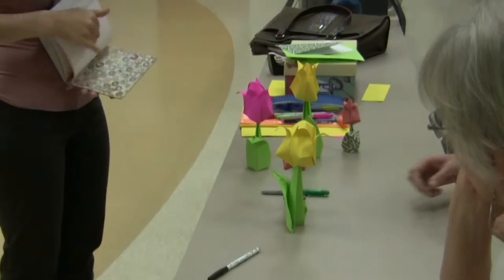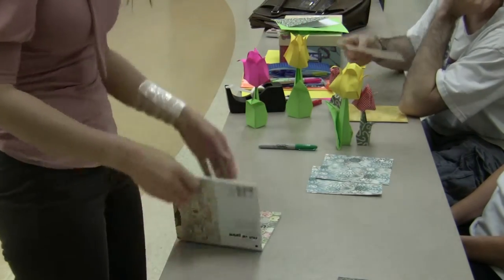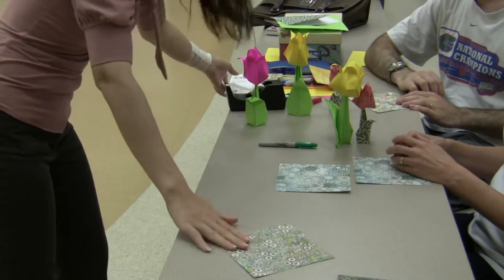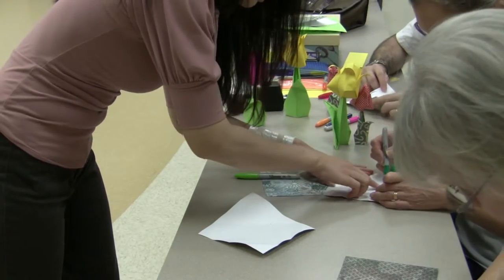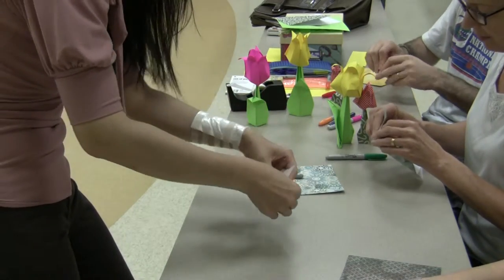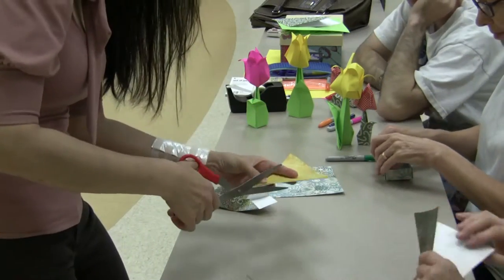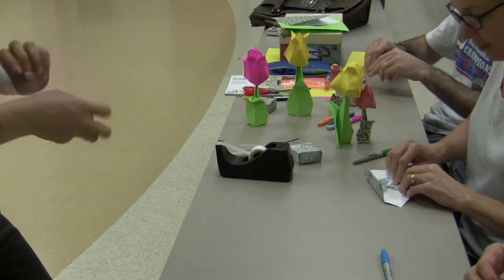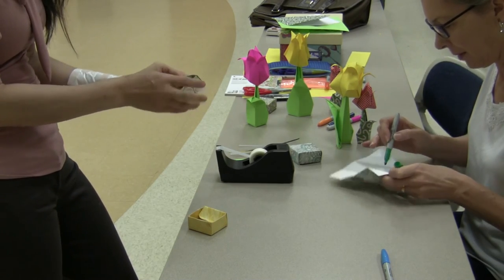How to make an origami box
Watch as SF College Community Education instructor Coco teaches you how to make an origami box